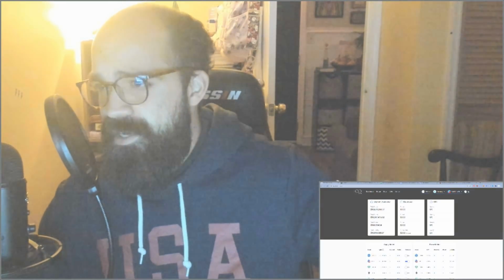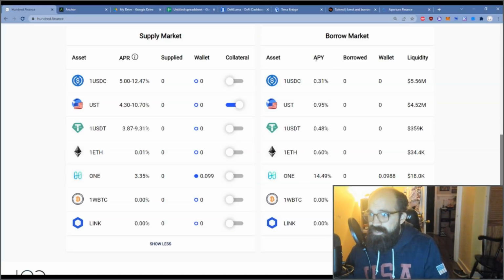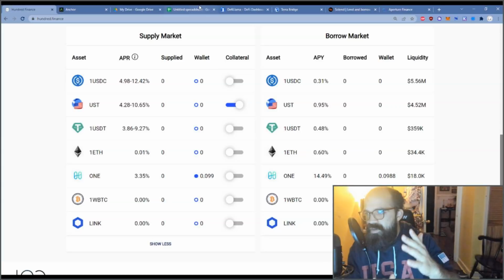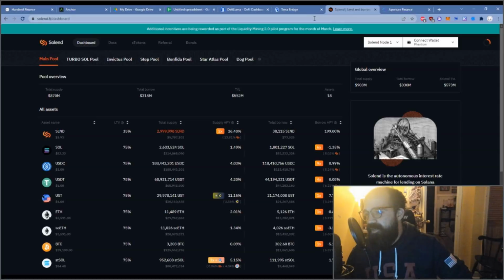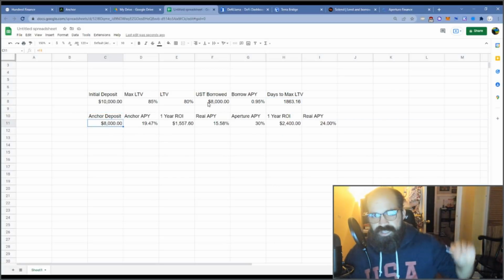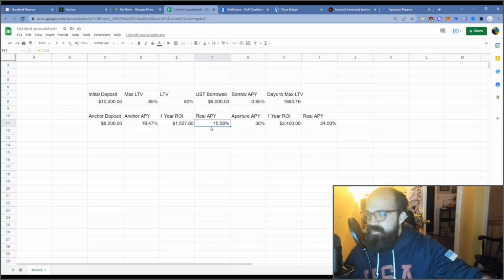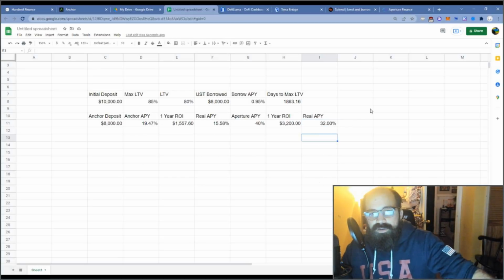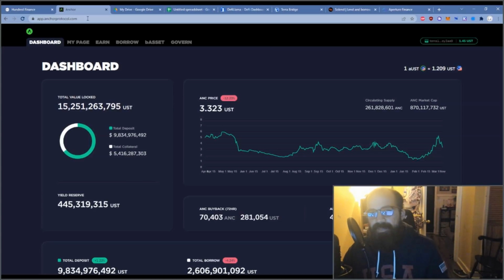The Safest Stable Yield in DeFi? USDC/USDT Anchor?